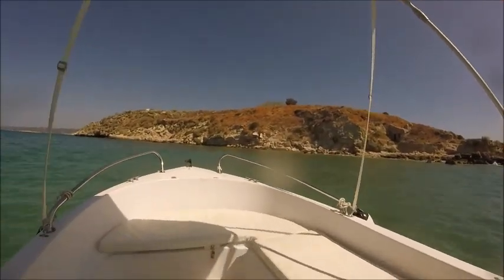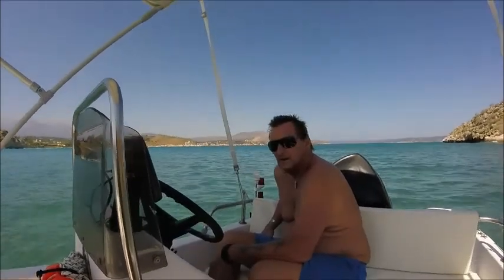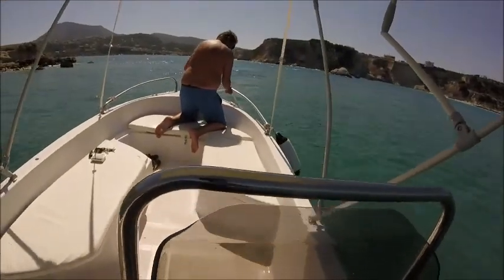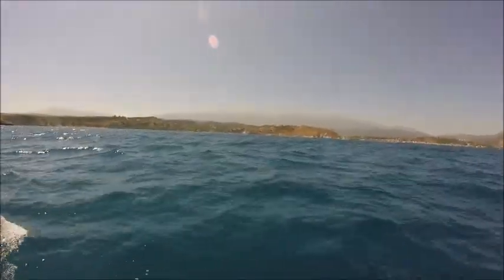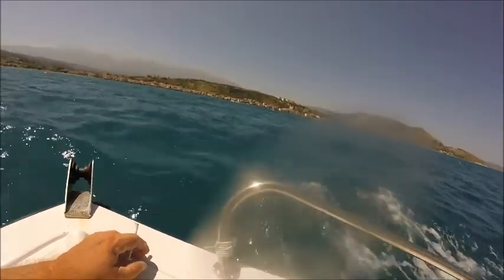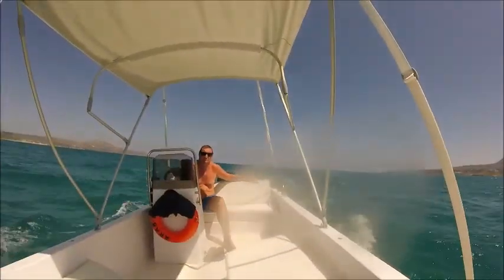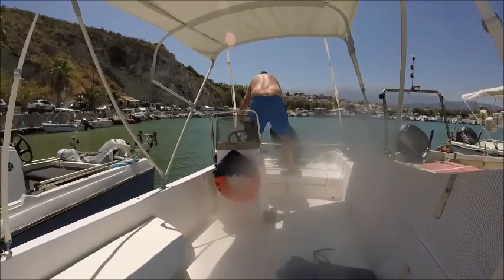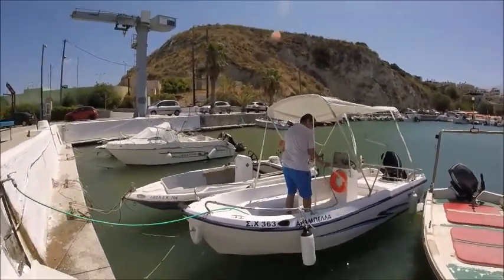Boating for beginners: How to drive a boat for the first time - Part 3 /3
New boat owner? Boating beginner? Being a Captain of your own boat for the very first time is exhilarating and exciting as well as scary, So this video is designed to give the "New" boat owner an idea of what to expect and how to understand whats going on whilst out at sea with Following seas, Head seas and Side on seas.

These are the 3 weather websites I crosscheck before I head leave the harbour:

boating, "Boating basics" "boating for beginners" "Sea swell" "head sea" "following sea" boating Boats "boating on the sea" "how to" "how to anchor" anchoring "new boat owner" "how to drive a small boat" "how to drive a boat" "Lamberti Yama 21 cabin cruiser boat" "how to drive a boat" "how to buff and wax a boat"  how to drive a boat for beginners